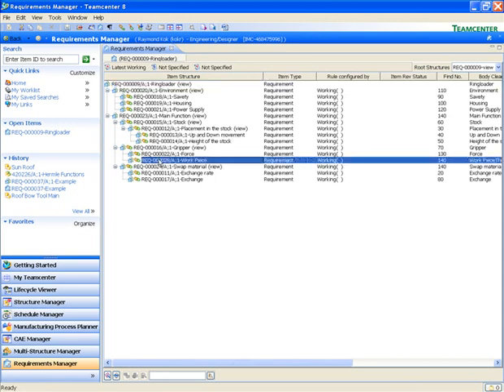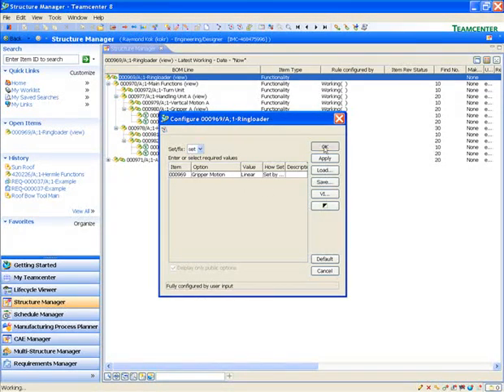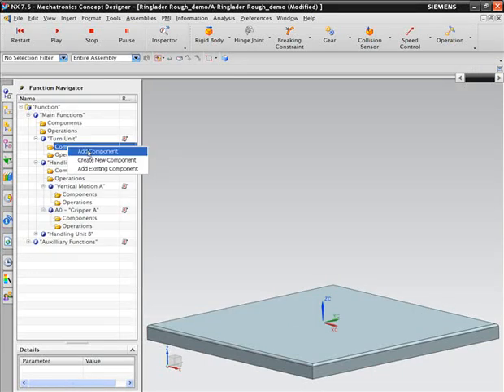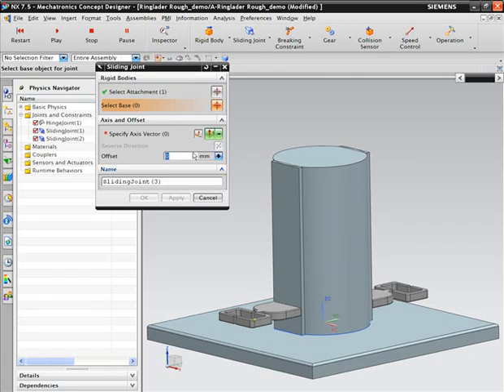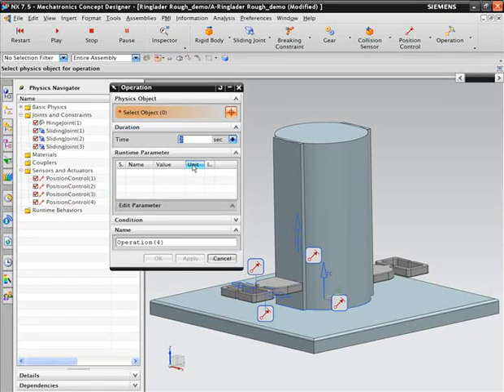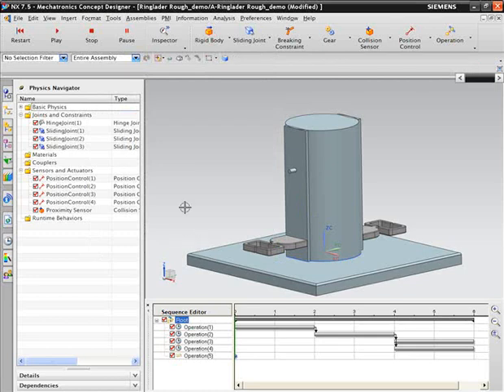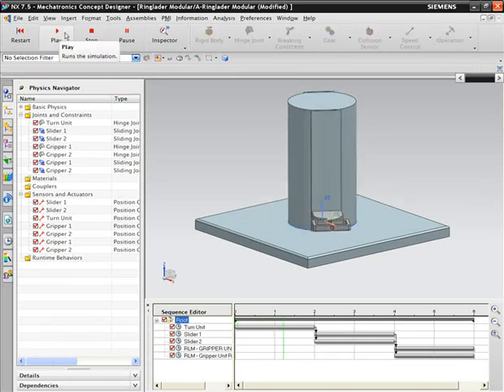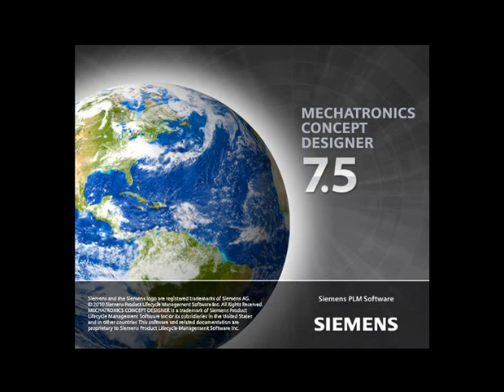NX CAD - Synchronous Modeling History-Free